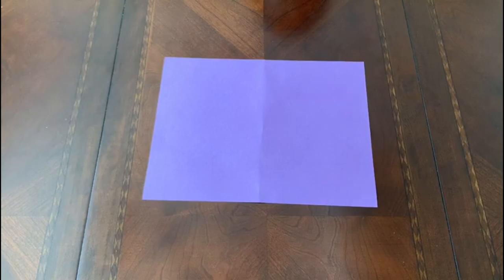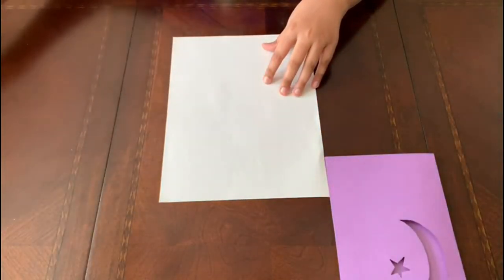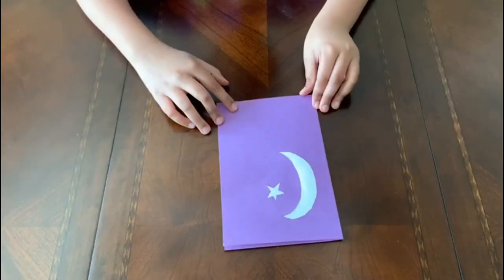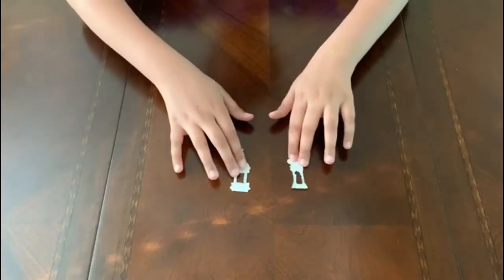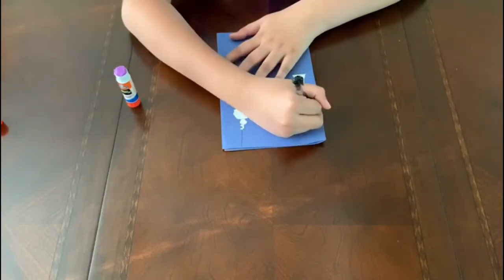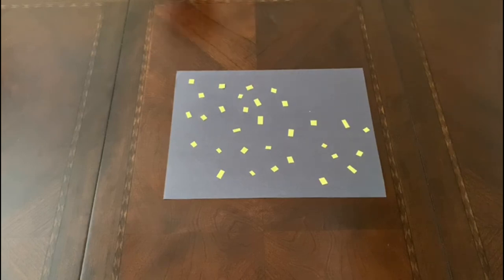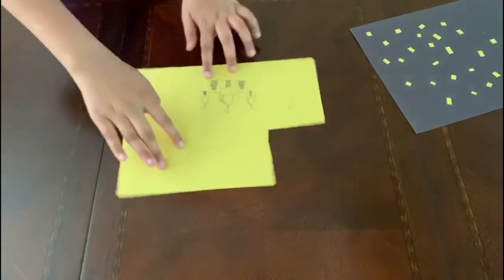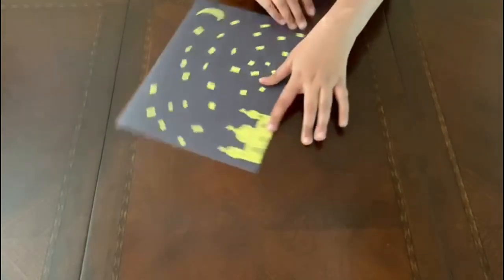Montville Twp. Public Library - Ramadan 2021 Celebration - Card Making!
Join TAB member Ayaan as she shows you how to make greeting cards for Ramadan! This video is part of Montville Twp. Public Library's Ramadan 2021 celebration.